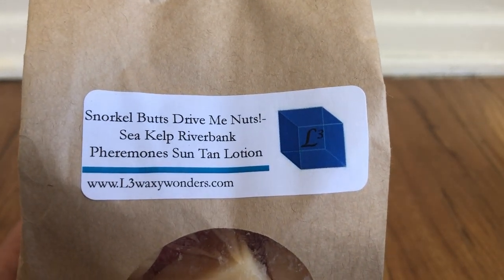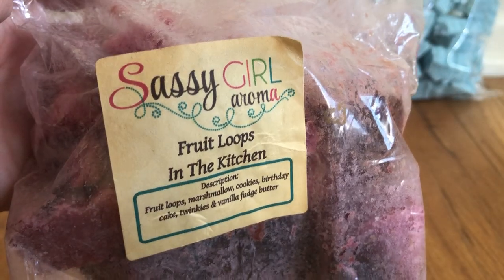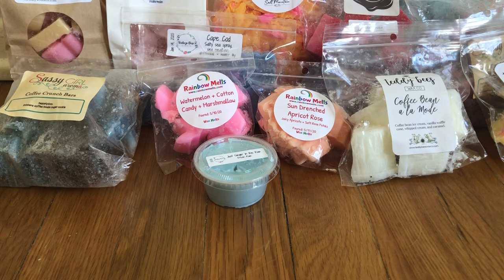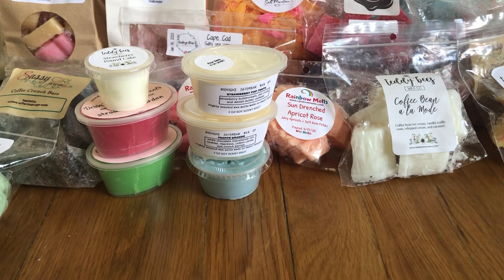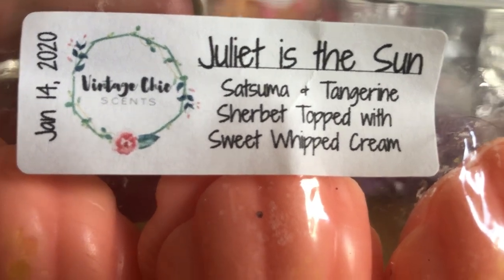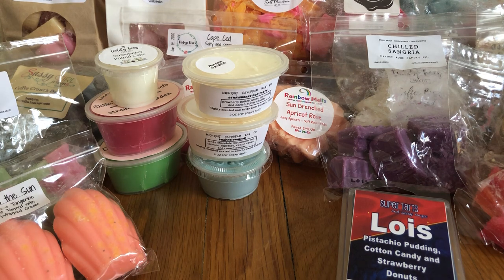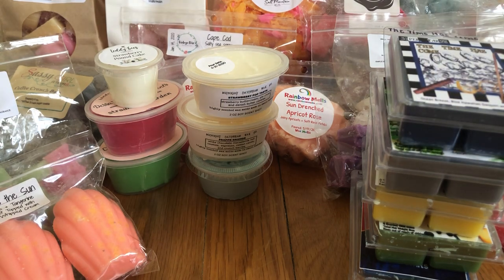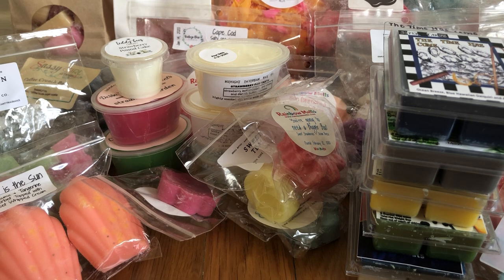July 2020 Melting Basket | Vendor Wax & Home Fragrance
I love all things home fragrance and body care ❤️